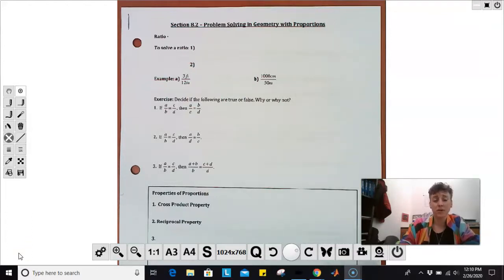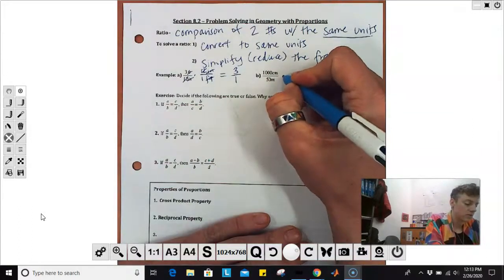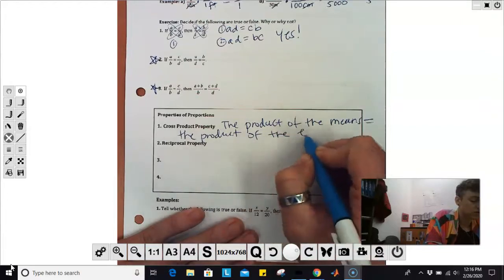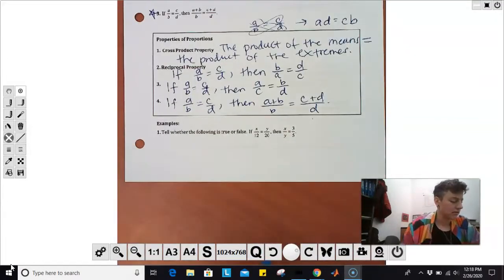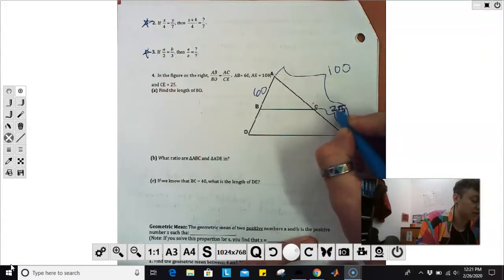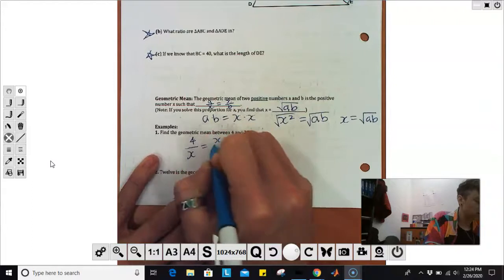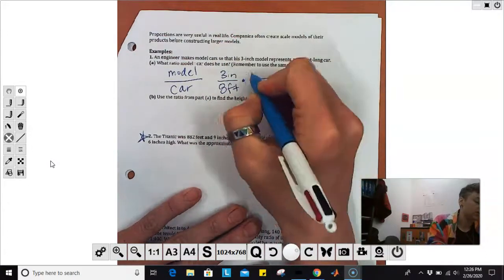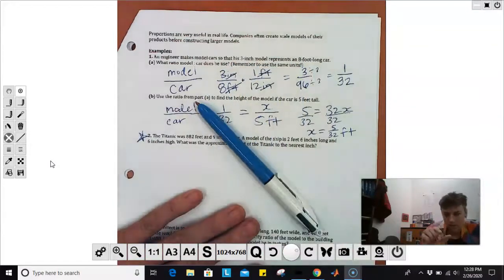8.2 Problem Solving in Geometry with Proportions